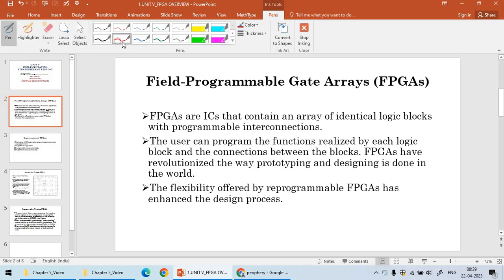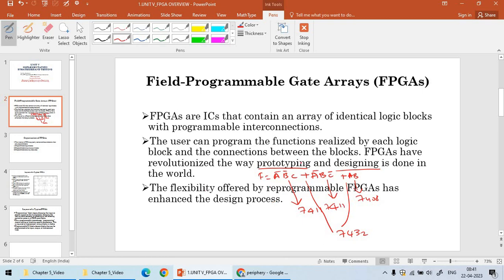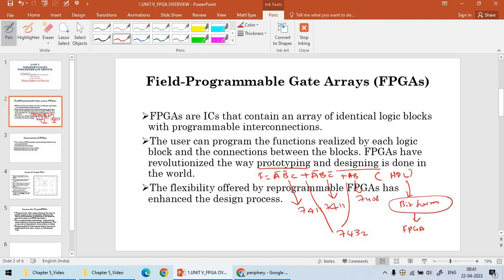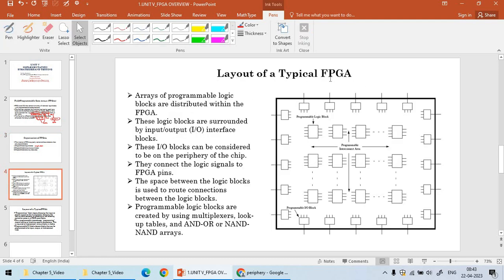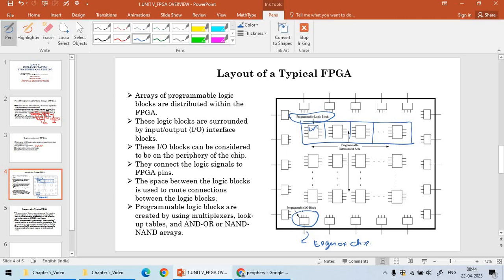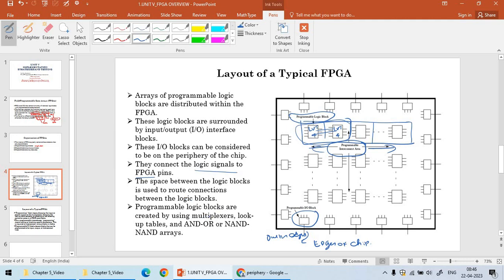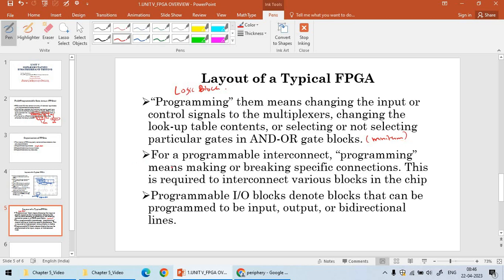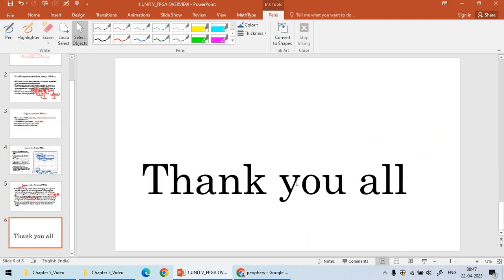VLSI UNIT V FPGA OVERVIEW